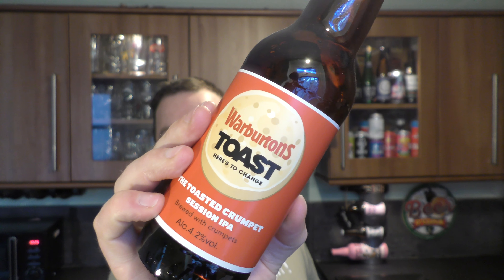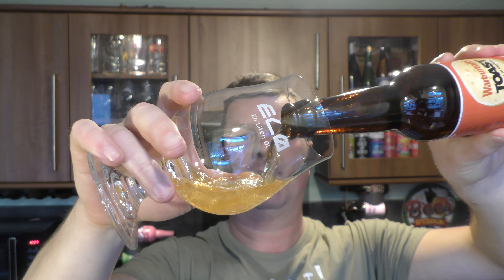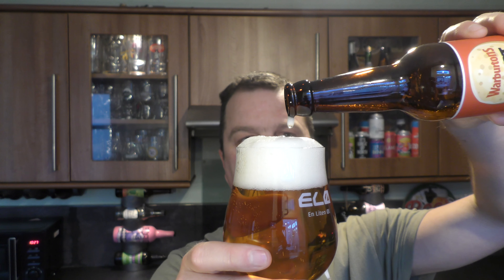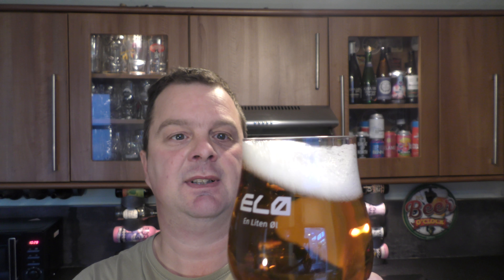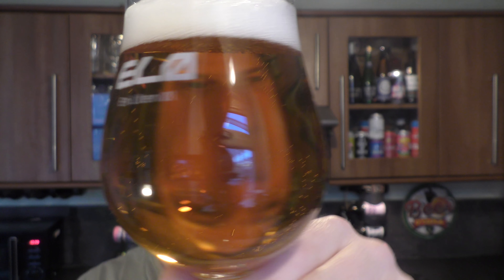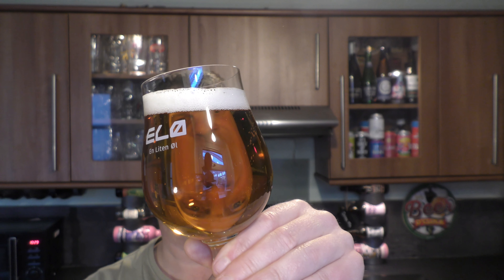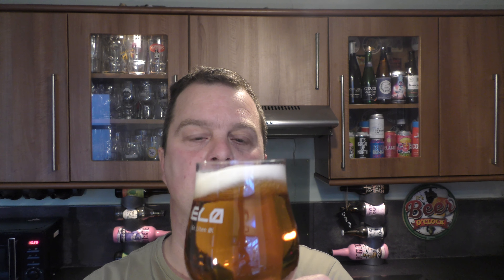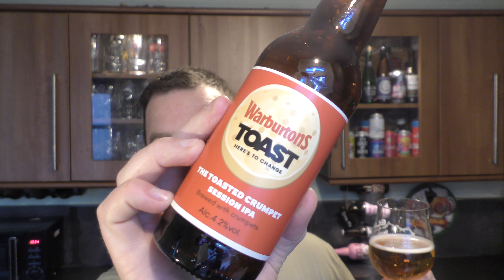Warburtons Toast The Toasted Crumpet Session IPA By Toast Ale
Recorded In 4K Ultra HD Real Ale Craft Beer Reviews Warburtons Toast The Toasted Crumpet Session IPA By Toast Ale